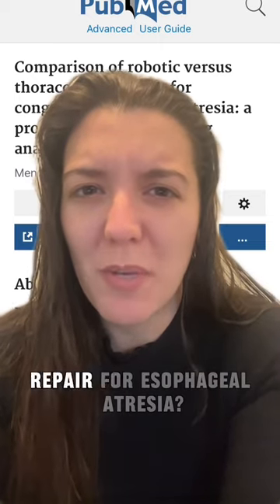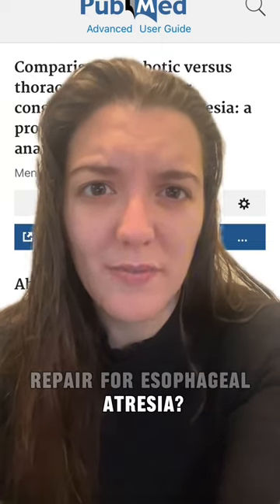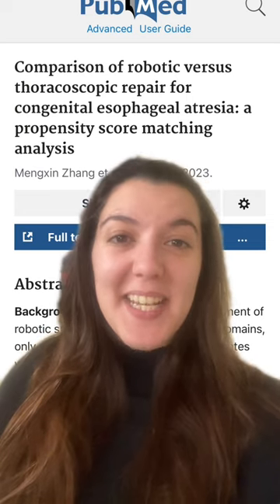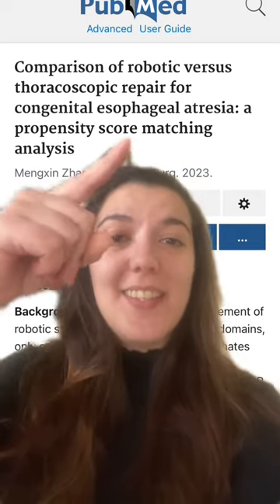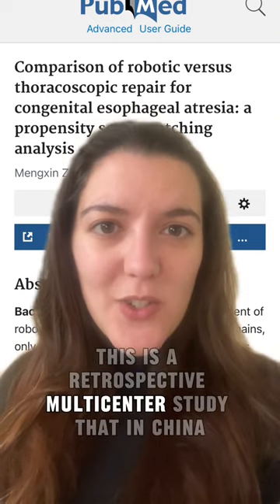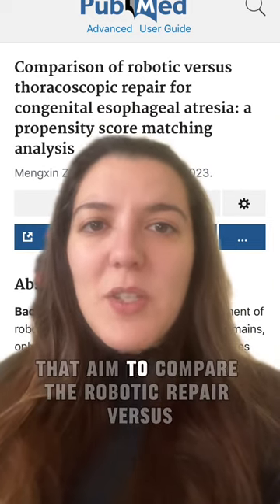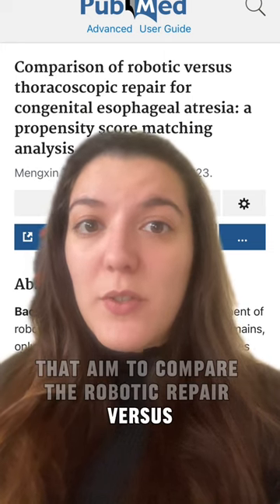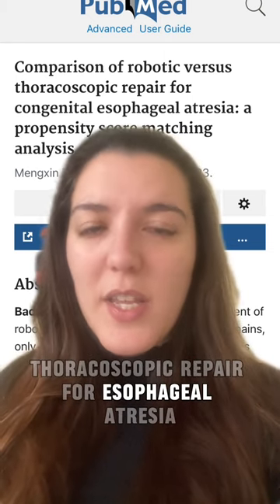Comparison of robotic versus thoracoscopic repair for esophageal atresia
New article you should know by Dr. Cecilia Gigena
Zhang M et.al.